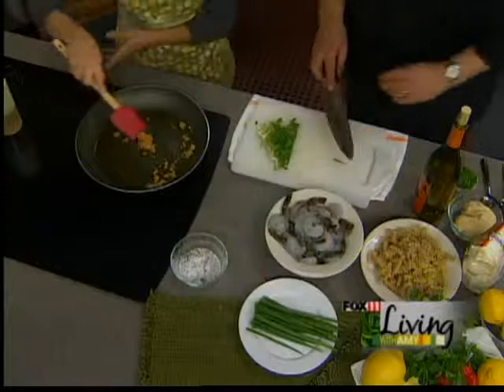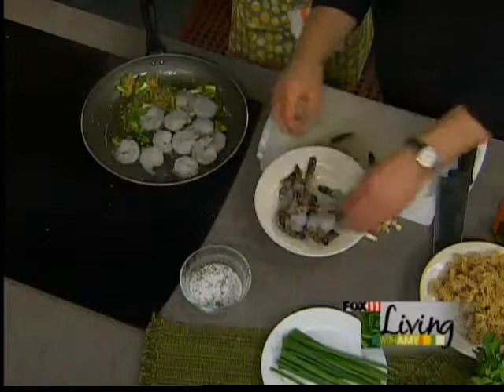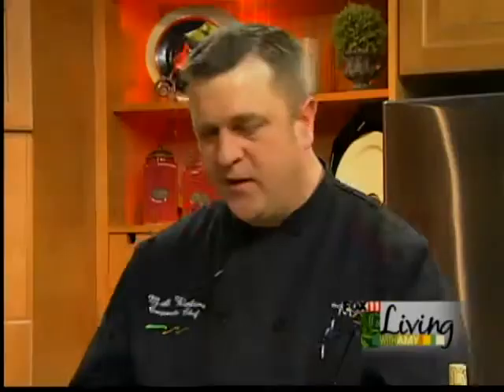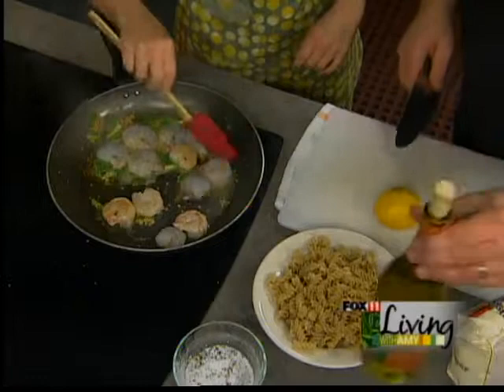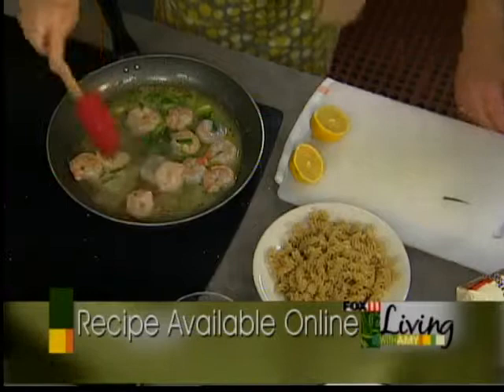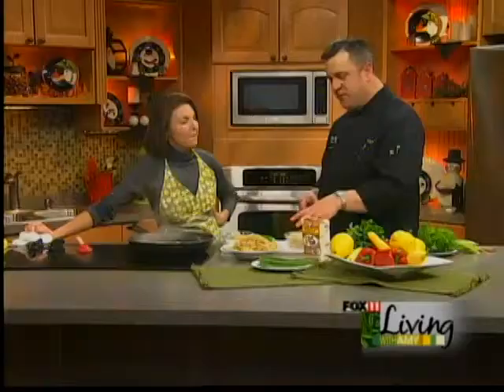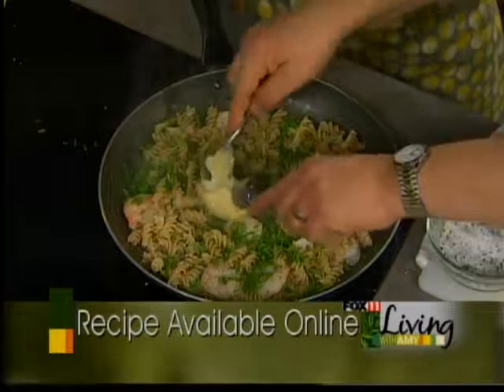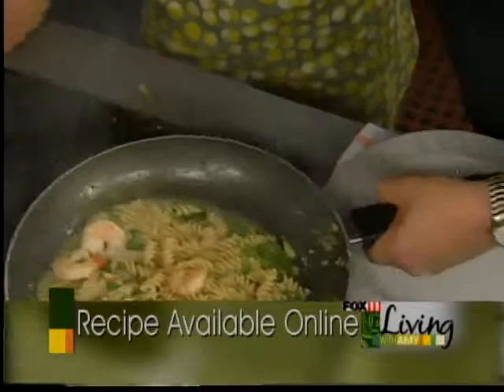shrimp scampi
recipe from chef matt winters.